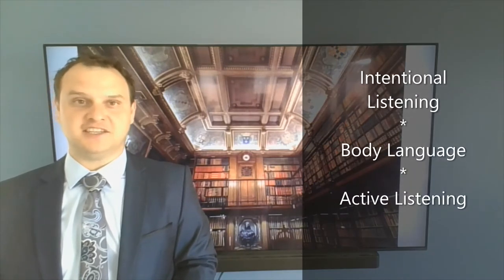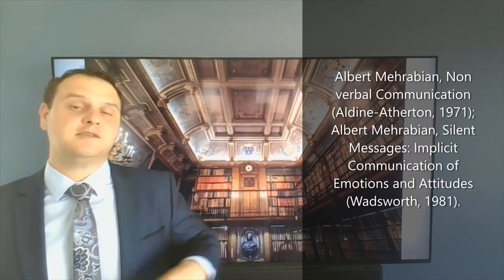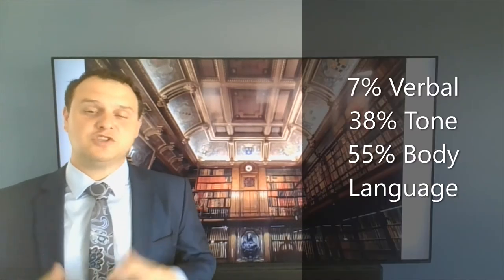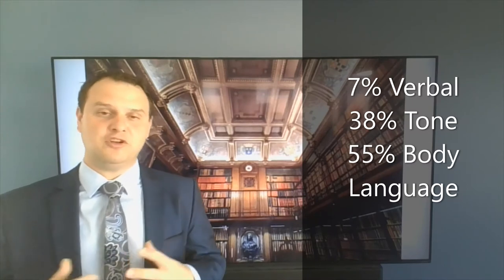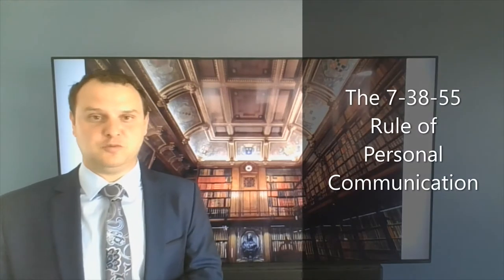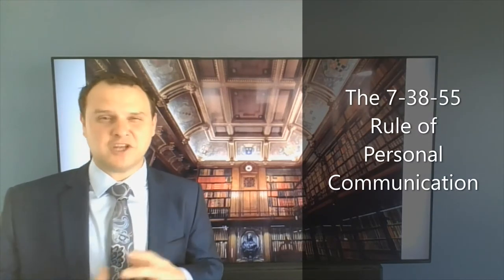Three communication facilitators a lawyer can use during a client interview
In this video we discuss three different types of communication facilitators.

- Intentional listening
- Body language
- Active listening

By using these skills, and many more, we can conduct client interviews professionally.